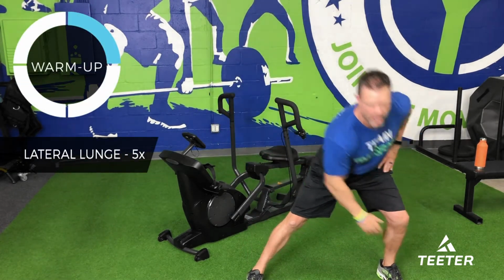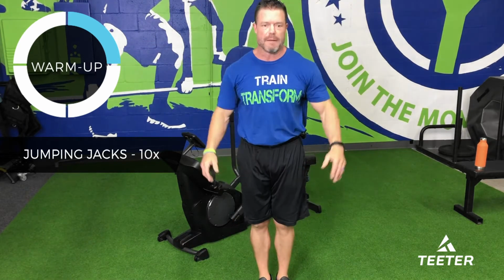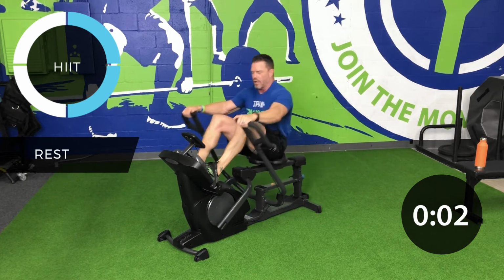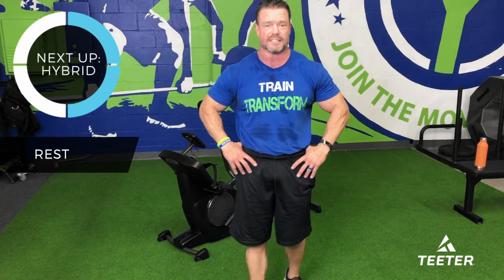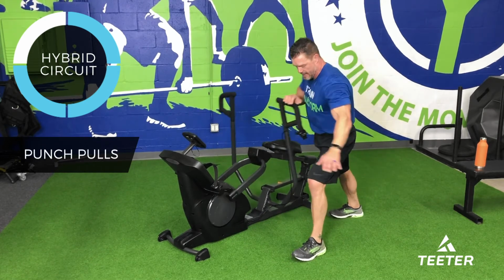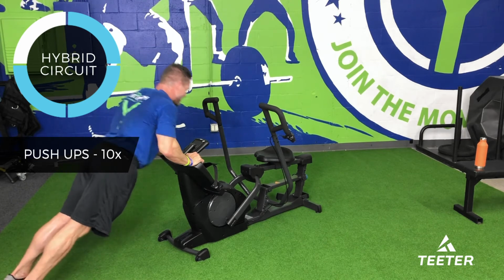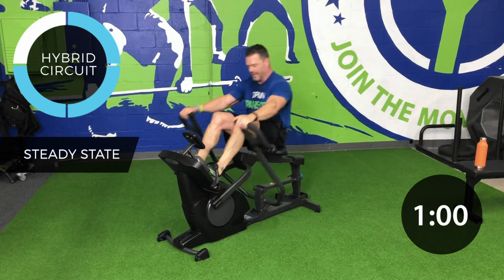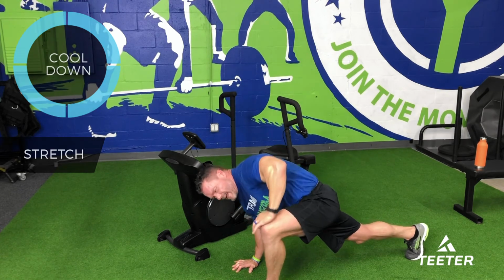Hybrid #1 | 25 min | Matt | Power10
This fun Power10 workout will get your body moving on and off the Power10! Join your Teeter Move trainer Matt for this 25-minute Hybrid Workout.

Since 1981, Teeter has specialized in engineered fitness solutions – from inversion tables to low-impact exercise machines – to help people feel better, move better, and live better.